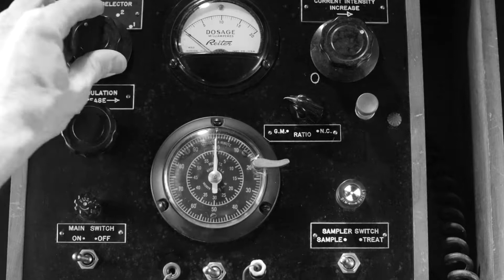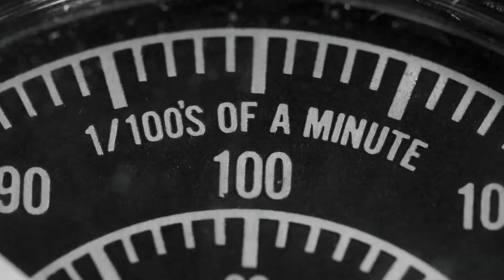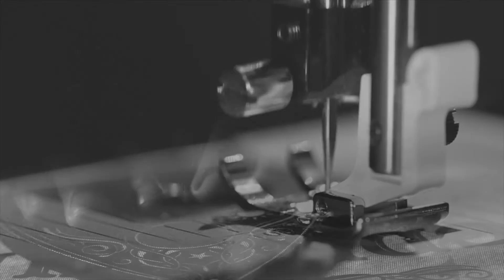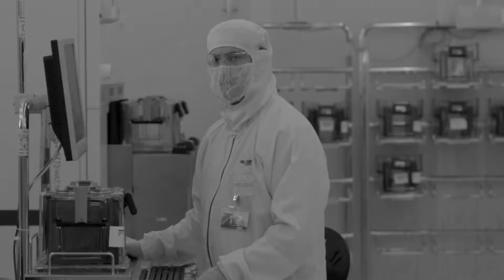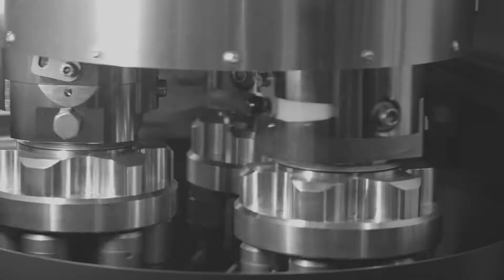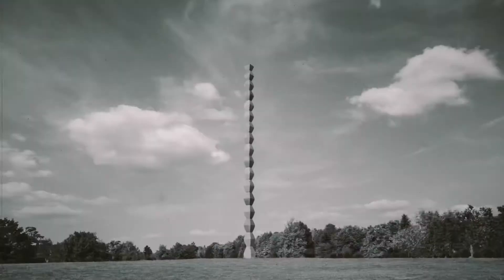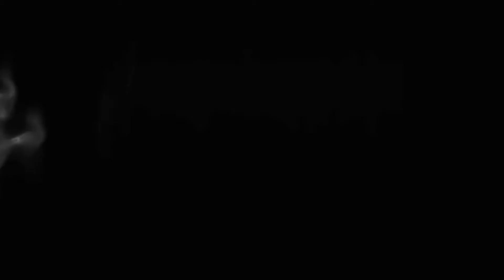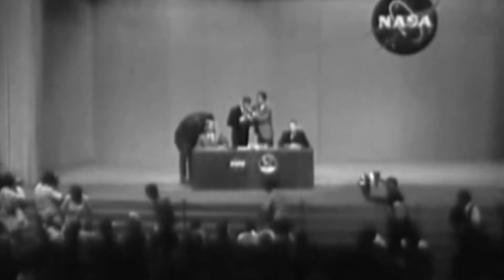Jack Parsons: Communicate with Babylon - Short Film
Abstract video with Jack Parsons talking about communicating with the entity “Babylon”

Born in Los Angeles on Oct. 2, 1914, Parsons began his first experiments in his own backyard, where he would build gunpowder-based rockets. Although he had only received a high-school education, Parsons and his childhood friend, Ed Forman, decided to approach Frank Malina, a graduate student at the California Institute of Technology, and form a small group devoted to the study of rockets that self-deprecatingly referred to themselves as the “Suicide Squad,” given the dangerous nature of their work.

In the late 1930s, when the Suicide Squad began conducting their explosive experiments, rocket science belonged largely to the realm of science fiction. In fact, when engineer and professor Robert Goddard proposed in 1920 that a rocket could one day be capable of reaching the moon, he was widely mocked by the press, including The New York Times (the paper was actually forced to issue a retraction in 1969, as Apollo 11 was on its way to the moon).

Nevertheless, the Suicide Squad quickly realized that Jack Parsons was a genius at creating rocket fuels, a delicate process that involved mixing chemicals in exactly the right amounts so that they would be explosive, yet controllable (versions of the fuel he developed were later used by NASA). And by the dawn of the 1940s, Malina approached the National Academy of Sciences for funding to study “jet propulsion” and suddenly rocket science was not just outlandish science fiction.

In 1943, the former Suicide Squad (who were now known as the Aerojet Engineering Corporation) saw their work legitimized as they played a crucial role in the founding of NASA’s Jet Propulsion Laboratory, the research center that’s sent crafts to the farthest possible reaches of space.

However, although more government involvement led to greater success and opportunities for Jack Parsons, it would also mean closer observation into his personal life, which contained some shocking secrets.